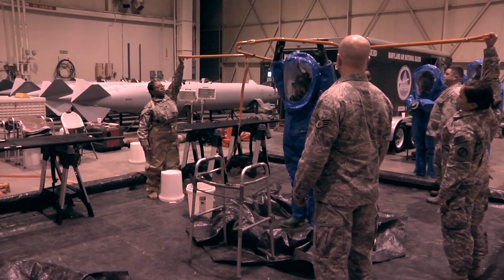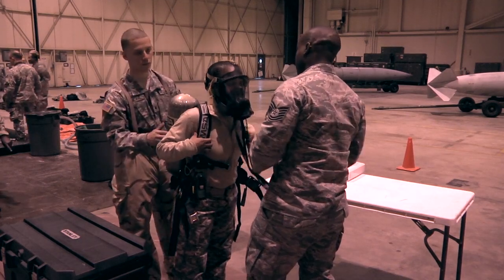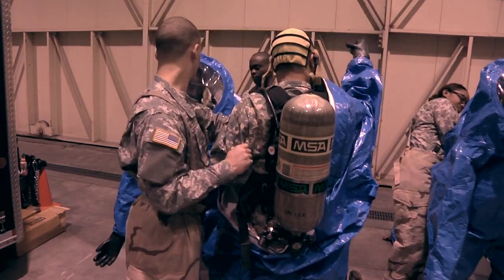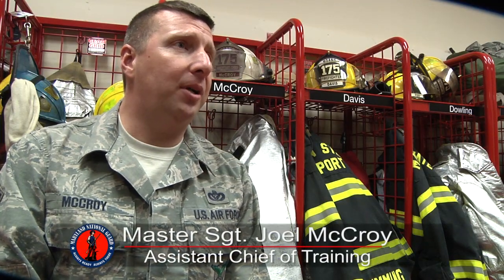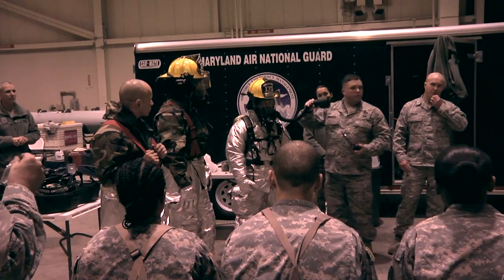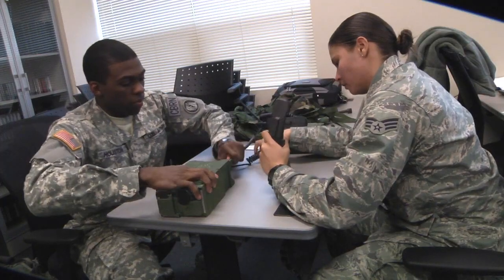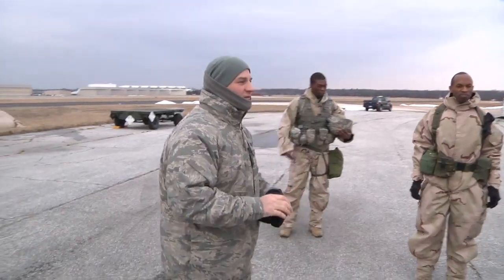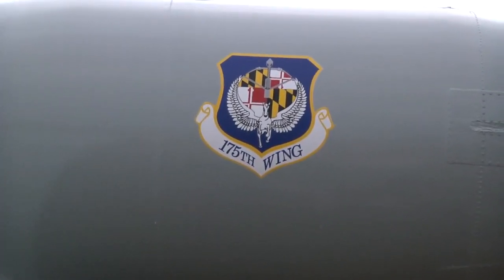231st Chem. Co. joins with Air Guard to conduct HAZMAT training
On a cold, overcast weekend, the Maryland National Guard's 231st Chemical Company and 175th Civil Engineering Fire and Emergency Services Flight conducted joint HAZMAT training at Warfield Air National Guard Base in Middle River, Md., on Feb. 8-9, 2014. (By Staff Sgt. Michael Davis, 29th Mobile Public Affairs Detachment)